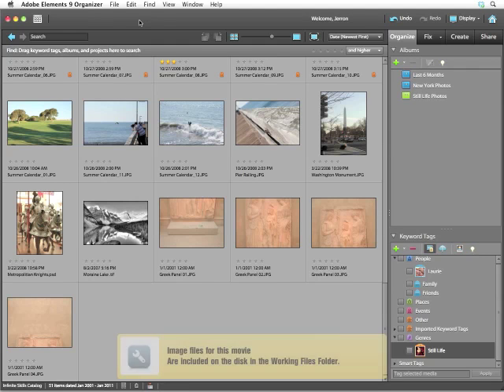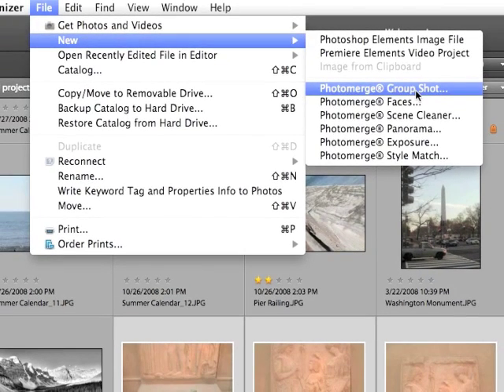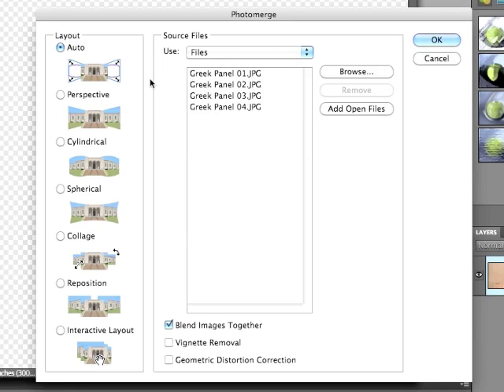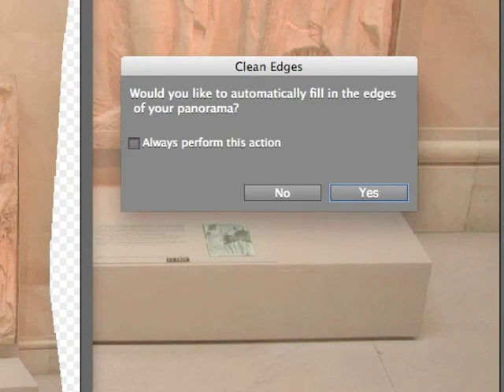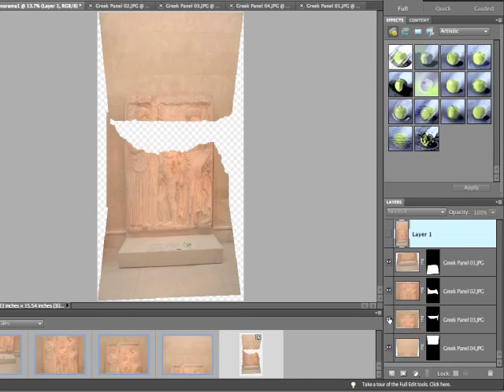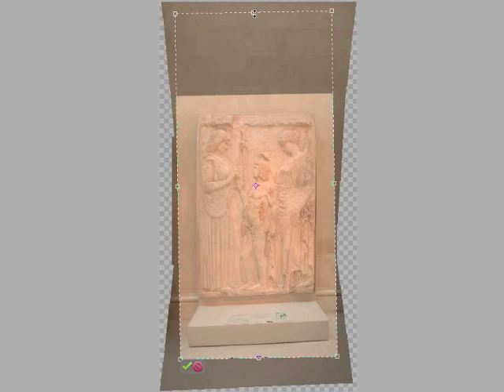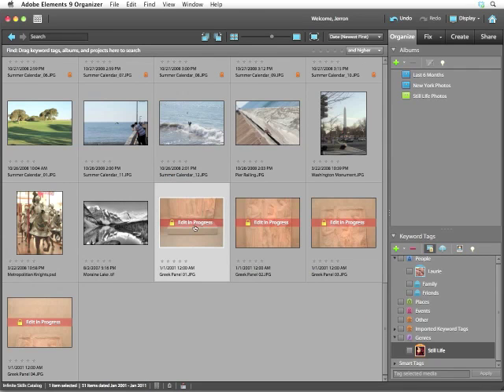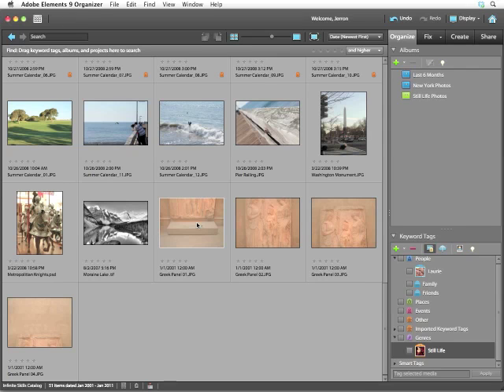Adobe Photoshop Elements 9 - Creating a photomerge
This Photoshop Elements 9 tutorial video shows how to use the program's photomerge functionality for getting consistent results across multiple images. A full training video course in high resolution can be found on our website. YouTube